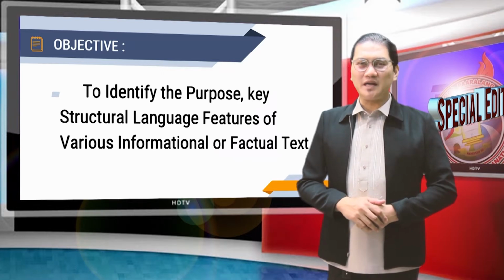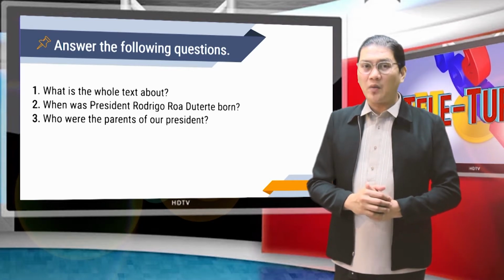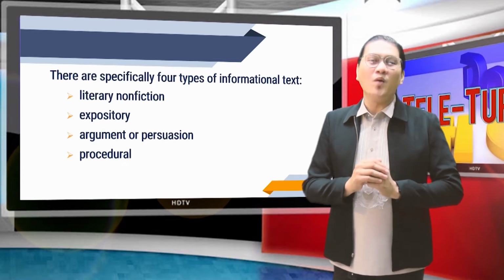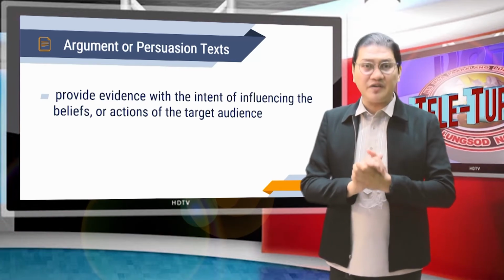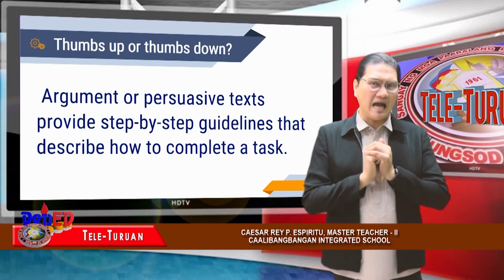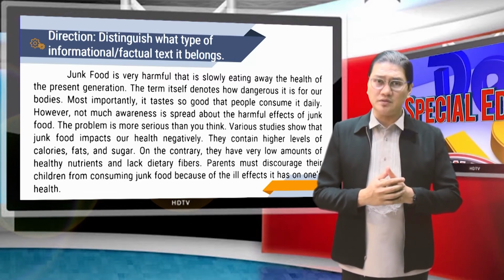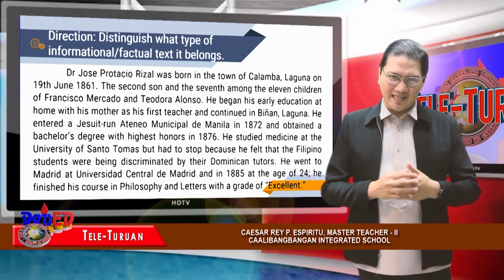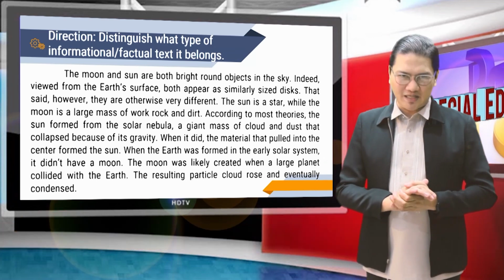Tele-Turuan Part 2 April 21, 2021 Episode